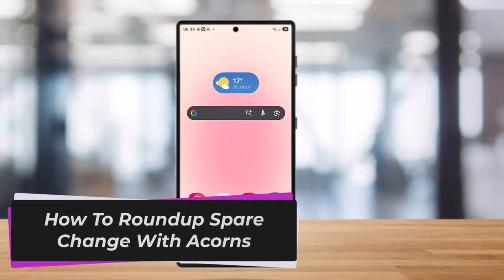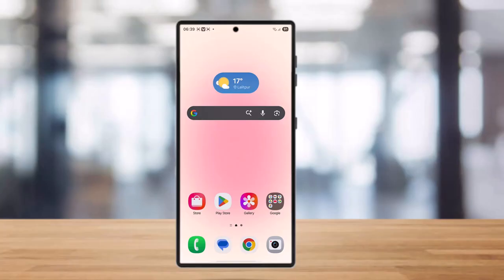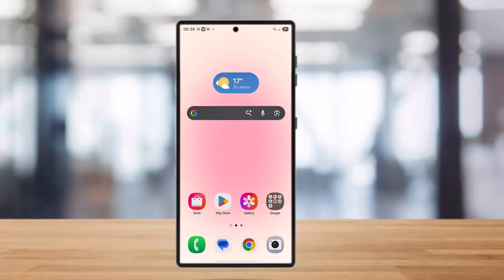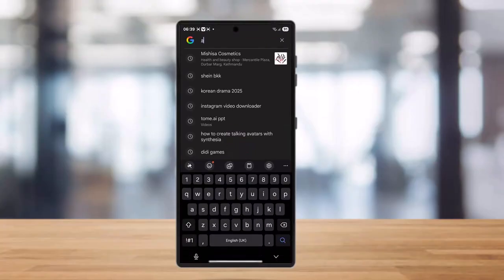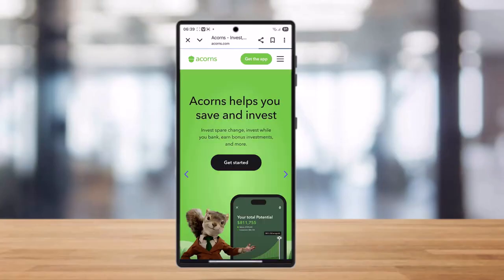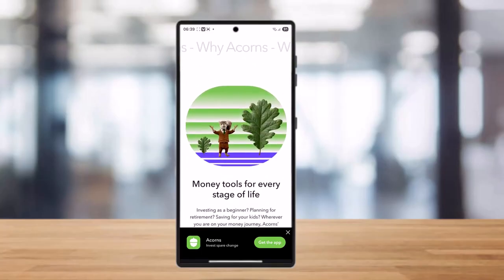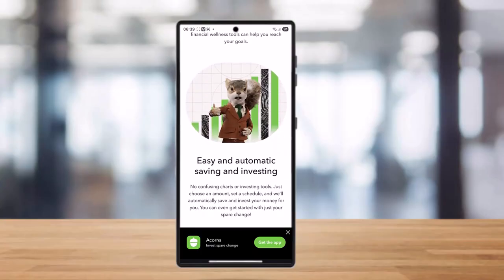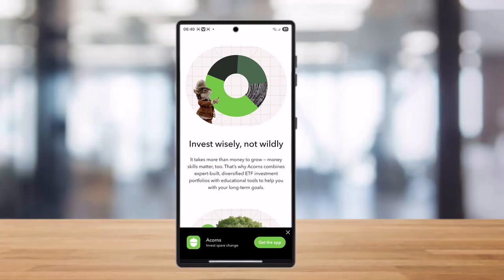How To Roundup Spare Change With Acorns !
In today’s video, we’re going to talk about how to round up your spare change automatically using Acorns. This feature is one of the easiest ways to start investing without even thinking about it. So without wasting much time, let’s get straight into the video and learn how you can turn everyday purchases into long-term investments.

To begin, you need to visit the Acorns website or simply open the Acorns app on your mobile device. Once you’re there, log in to your Acorns account to access all features offered within the platform. This is an important step because your investment tools and roundup settings will only appear after signing in.

The next step is to connect your primary checking account to your Acorns account. This is the account that Acorns will use to transfer the roundup amounts into your investment portfolio. After this, make sure to also link your debit or credit cards, because Acorns analyzes your card transactions to calculate the spare change that will be rounded up.

Once your accounts and cards are linked, go to the Invest tab and open the Round-Ups settings. Inside, simply toggle the “Set to Automatic” option to turn on automatic roundups. This will allow Acorns to round up your everyday purchases—like coffee, groceries, and online shopping—and invest the spare change automatically without needing approval each time.

Acorns also gives you the option to enable multipliers, such as 2x, 3x, or even 10x, allowing you to invest larger amounts from each roundup. With this feature, you can grow your investment portfolio faster while still keeping things effortless. And that’s how you can easily round up spare change with Acorns!